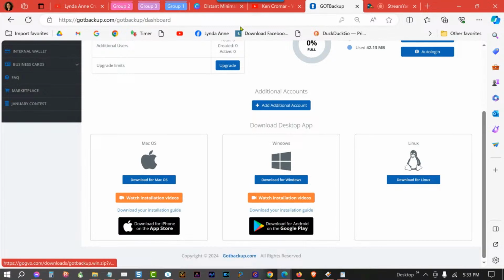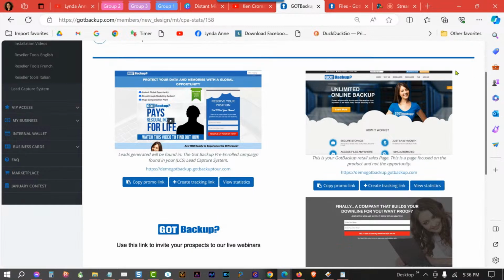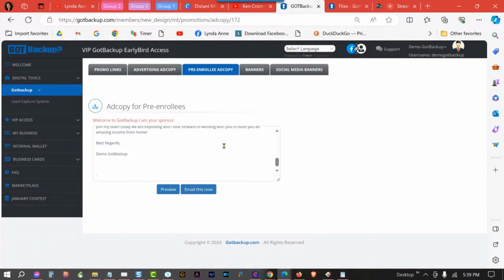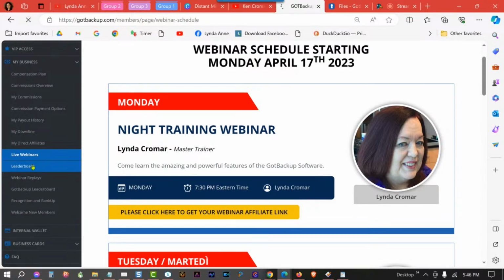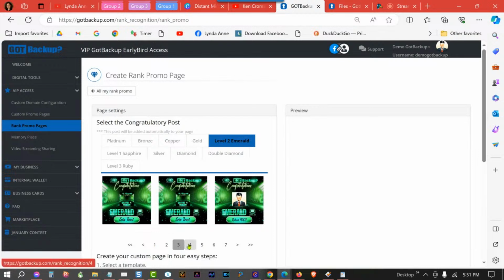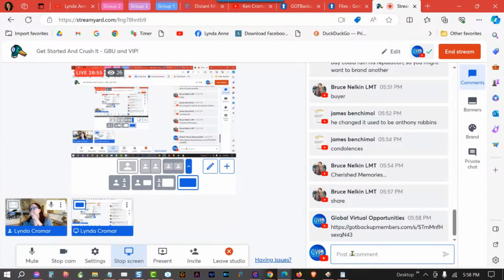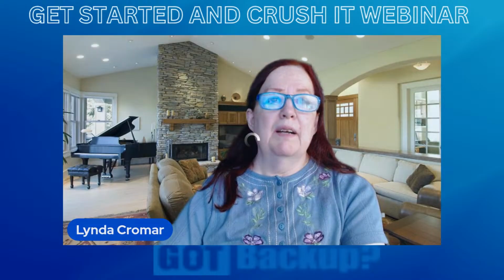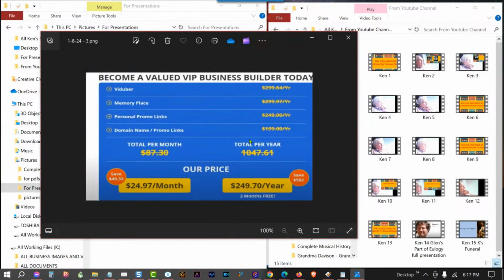Get Started And Crush It - GBU and VIP!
every question answered!